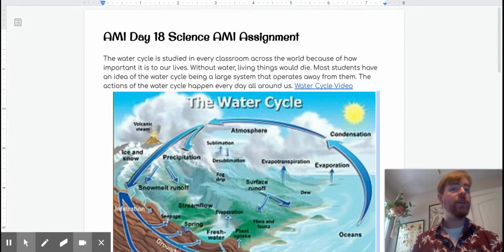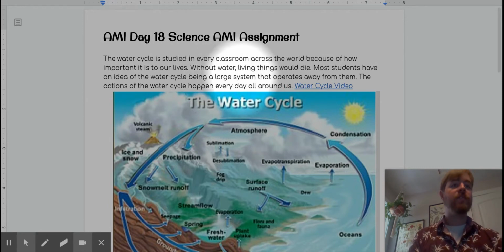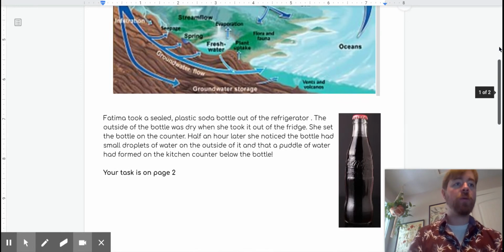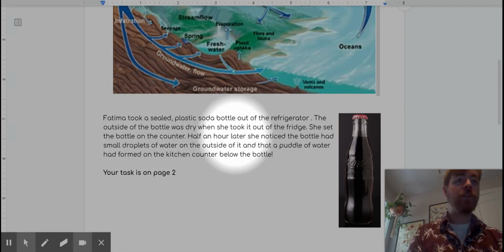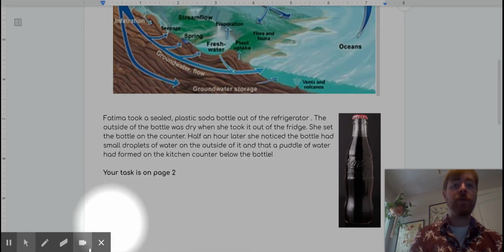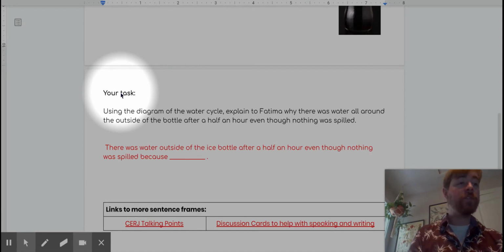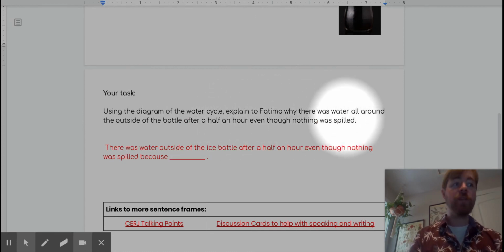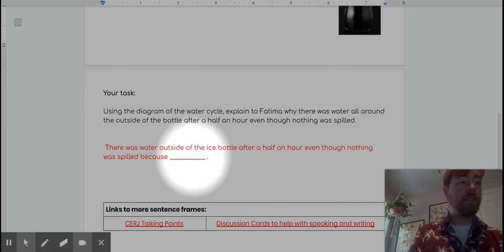AMI Day 18 Mr Seal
Today I go over the AMI day 18 assignment.